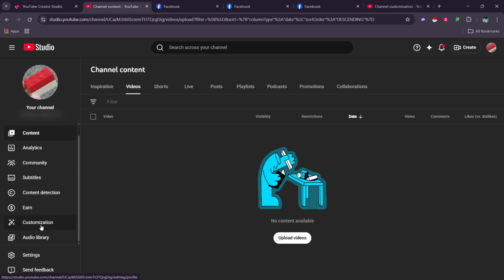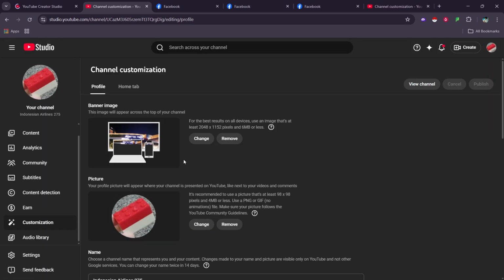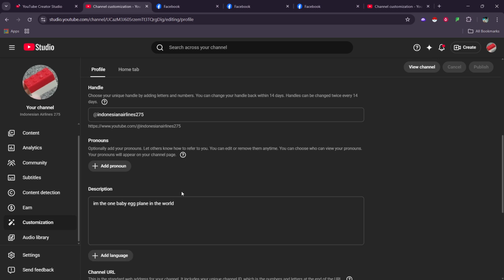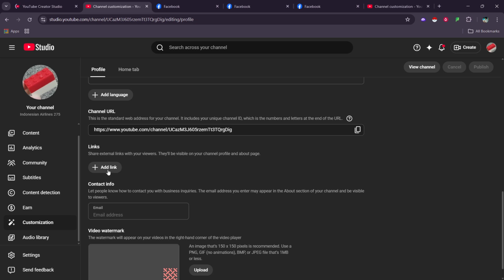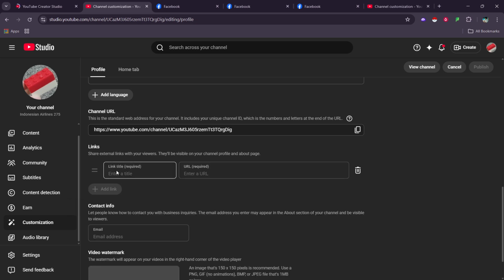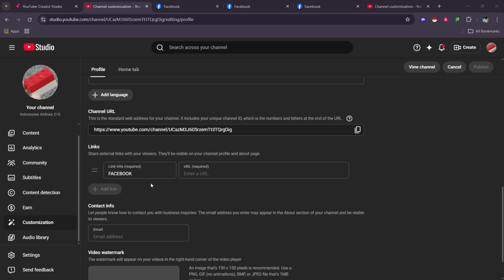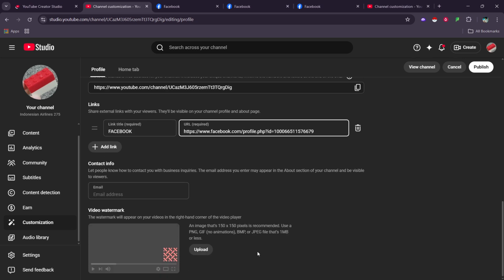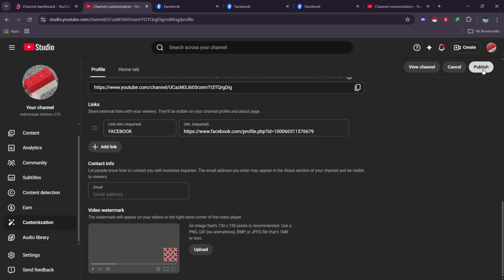How to Add Facebook Page to Youtube Channel [2026 Full Guide]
How to Add Facebook Page to Youtube Channel

In this video, we show you exactly how to add a Facebook Page to your YouTube Channel to streamline your audience growth and facilitate cross-platform engagement. Integrating your social links is essential for professional branding and ensuring your viewers can easily discover and connect with your broader digital community beyond your video content.

We emphasize the importance of navigating the channel customization settings and utilizing the "Basic Info" parameters to ensure your external links are correctly indexed and visible on your channel banner and "About" page. By addressing these layout configurations and verifying the destination URLs, we can ensure your Facebook Page is properly showcased, allowing for a more automated and cohesive brand experience across your social ecosystem.

Technical Specs:
Software: YouTube & Facebook; Feature: Channel Customization & Links.